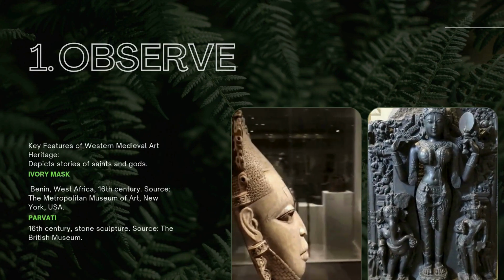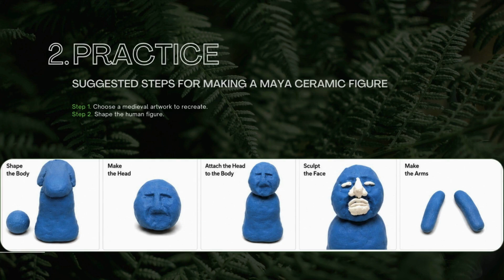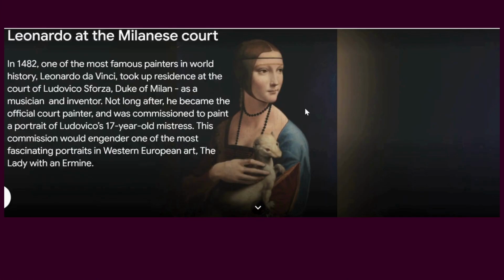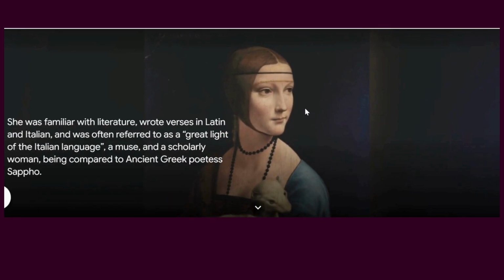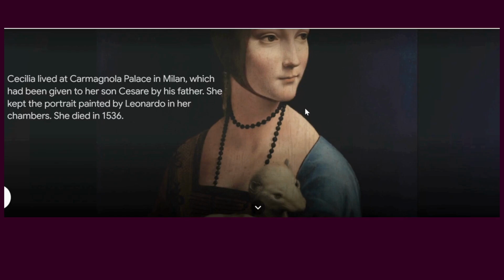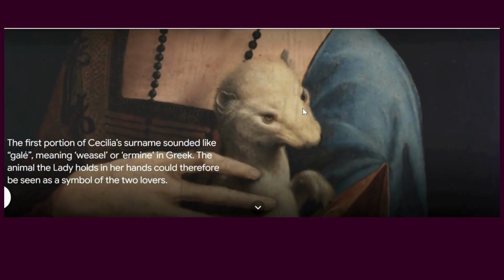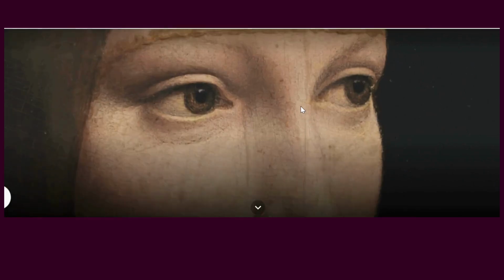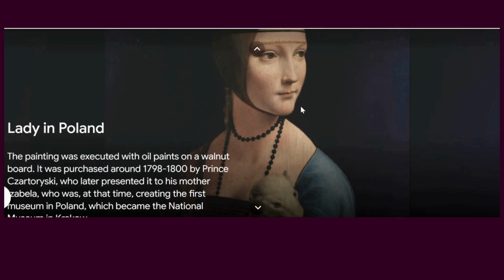Mĩ thuật Thế giới Thời kỳ Trung đại | Medieval World Art | Europe & Asia | Art Education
In this lesson, we explore the fascinating world of Medieval World Art, featuring remarkable masterpieces from Europe and Asia.
You will learn:
Observe famous medieval artworks.
Explore artistic materials and techniques.
Experience 3D cultural heritage through Sketchfab.
Learn from Google Arts & Culture.
This educational video is designed for students, teachers, and art lovers around the world.

Timeline
00:00 - Introduction
00:37 - Part 1: Observation
01:23 - Part 2: Practice
03:23 - Part 3: Discussion
07:31 - Conclusion